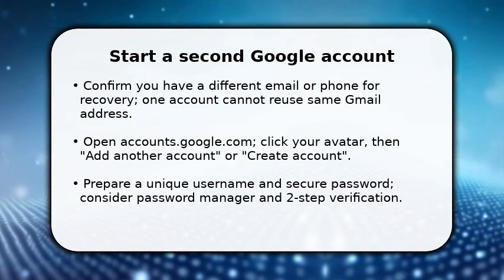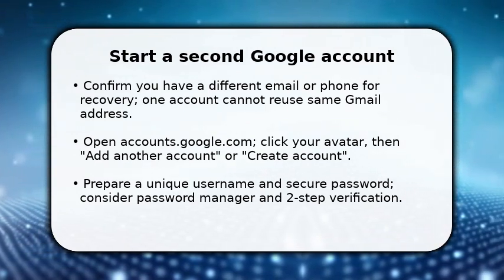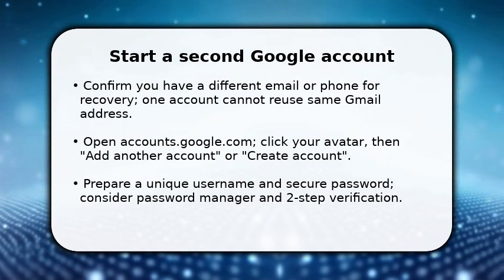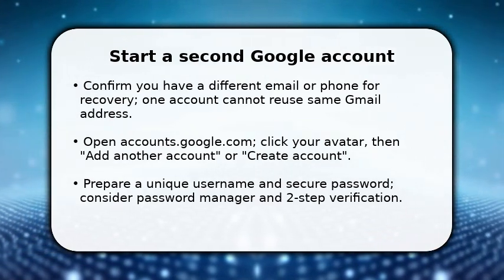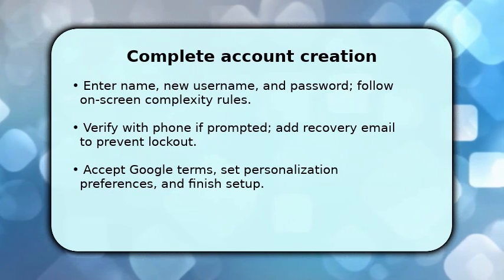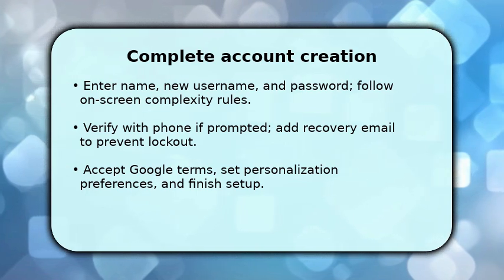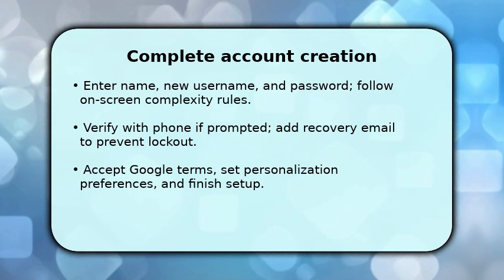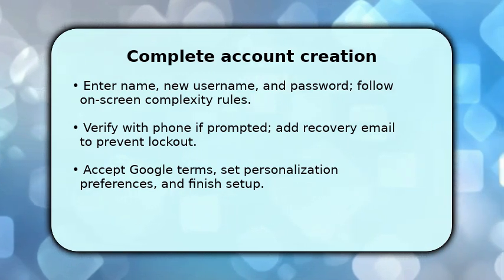How to Make a Google Account When You Already Have One (only Way)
Discover the unique reasons and methods for creating a Google account when you already possess one, focusing on specific use cases where this might be necessary. Explore alternative approaches to enhance your digital presence with an additional Gmail or Drive account.